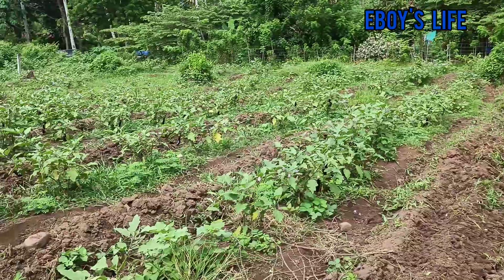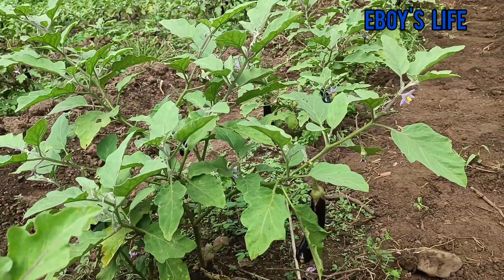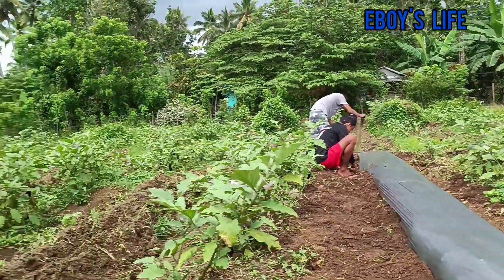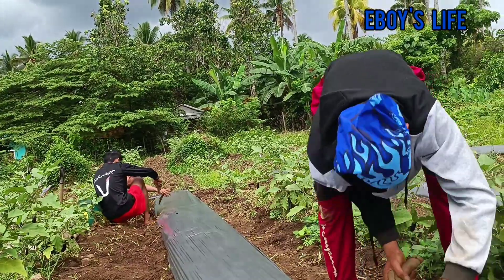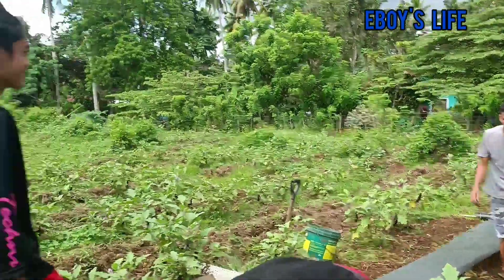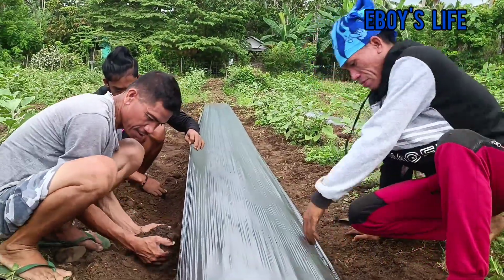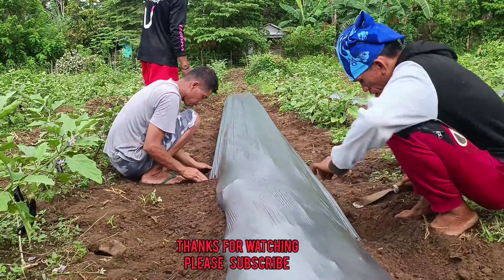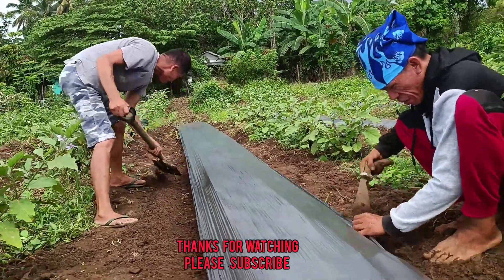SANA MAGANDA ANG KINALABASAN NITO.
NAG LAGAY NA KAMI NG PLASTIC MULCH PARA SA SECOND CYCLE NA NAMIN SA TALONG FARMING.